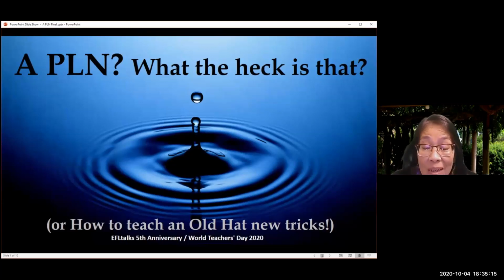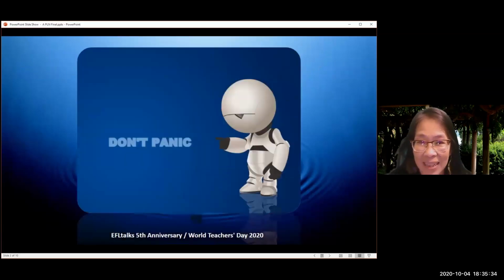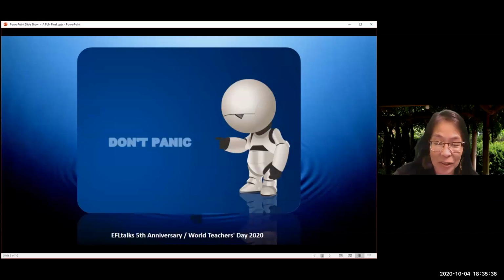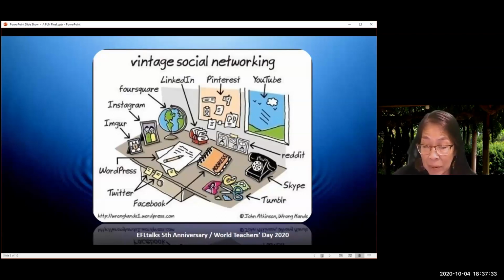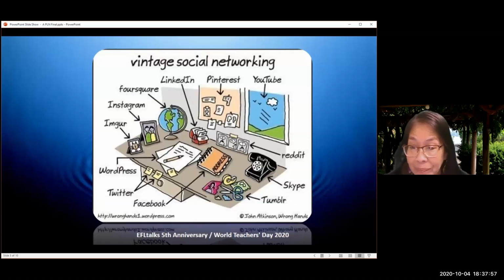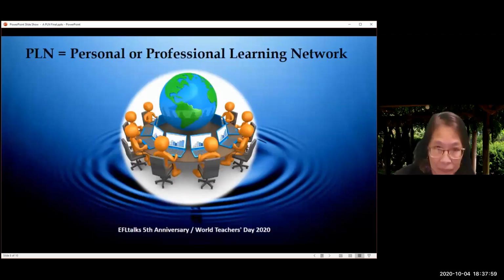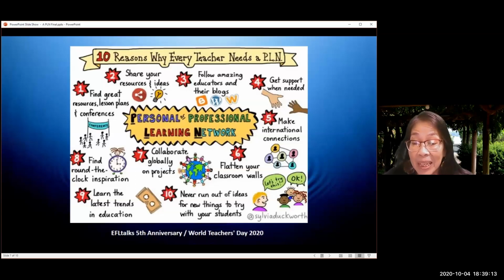Judy Wong A PLN what the heck is that EFLtalks 5th 10 4 2020